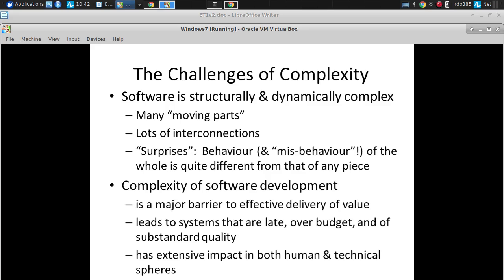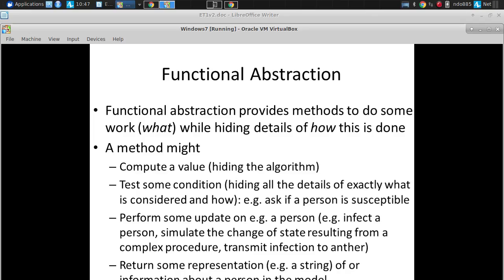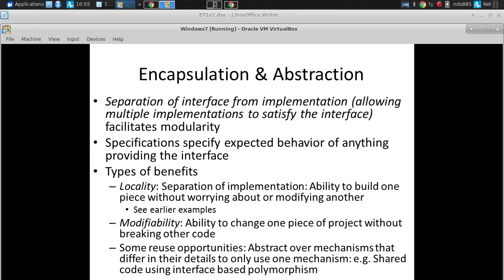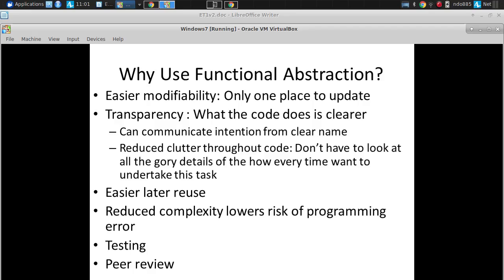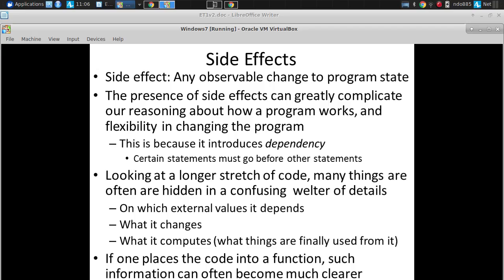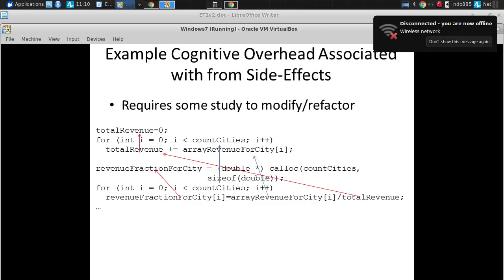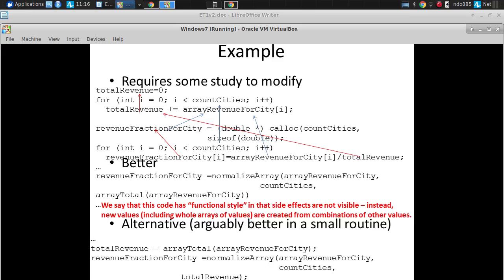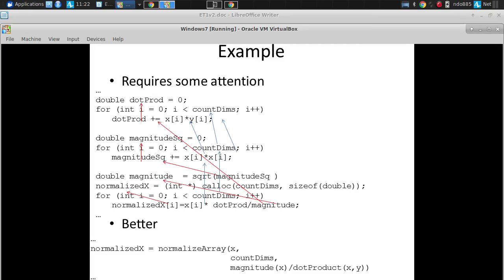Lecture 1a Functional Abstraction